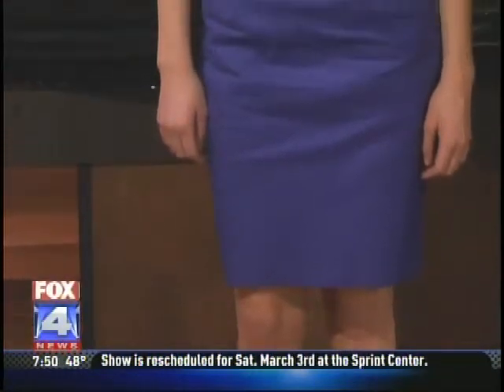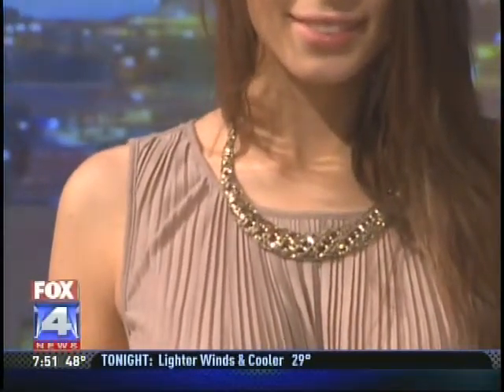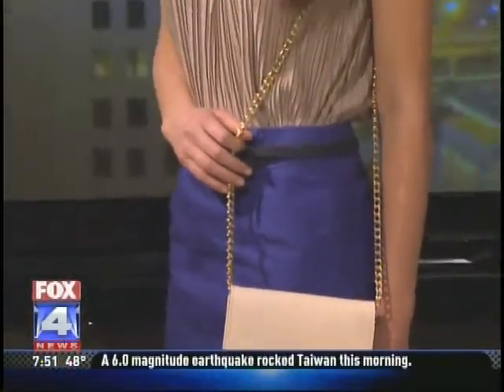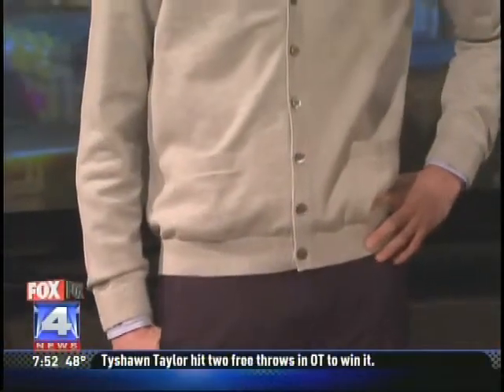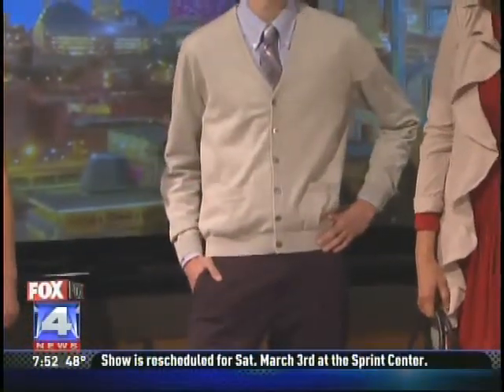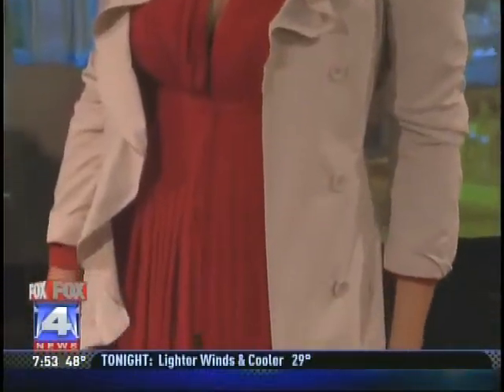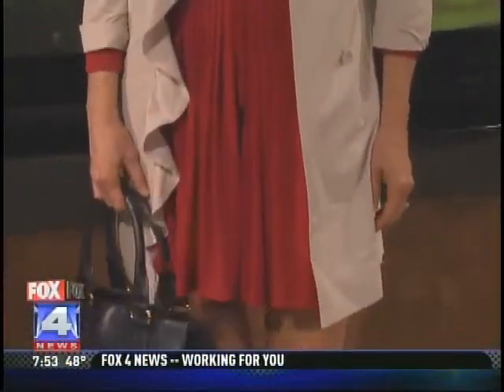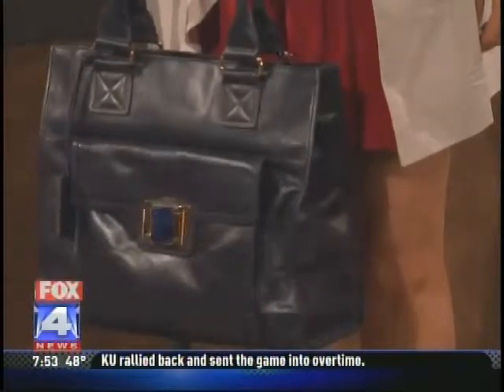Timeless Fashions from Legends Outlets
The Chest of Drawers Fashion Blogger, Tara Kloeppel, shares timeless fashions for both men and women that will stay in style until the next leap year featuring items from Saks Fifth Avenue OFF 5th, Brooks Brothers Factory, J.Crew|Crewcuts and Banana Republic Factory Store at Legends Outlets Kansas City. Aired on February 26, 2012.